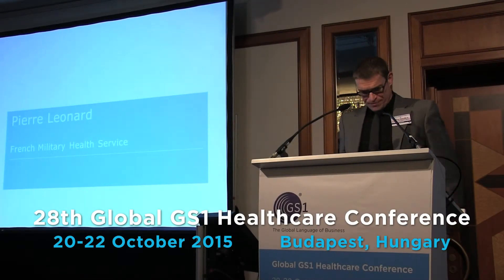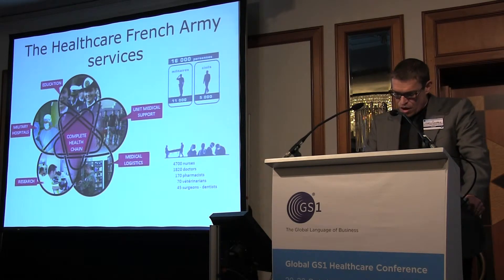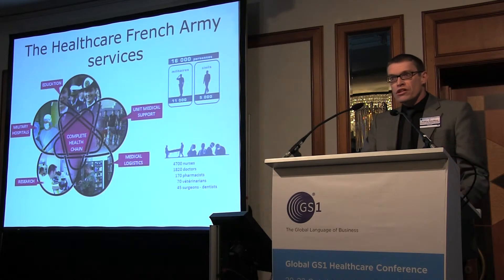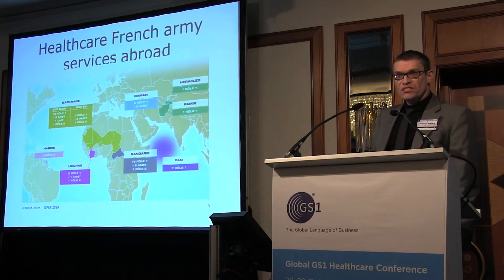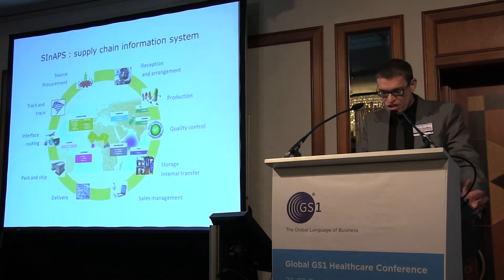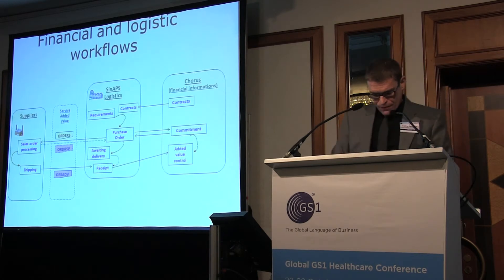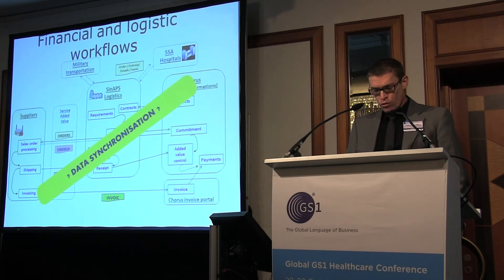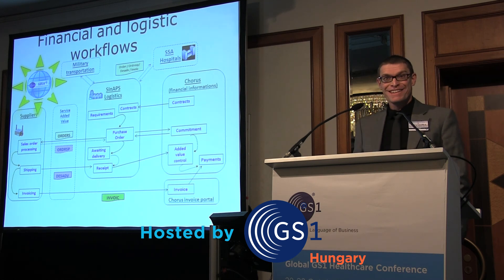20/10/2015 #7 Gaining efficiency from accurate product data and electronic messaging 2/2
Gaining efficiency from accurate product data and electronic messaging 2/2

Pierre Leonard, Colonel Pharmacist Project Manager (supply chain information system), French Military Health Service